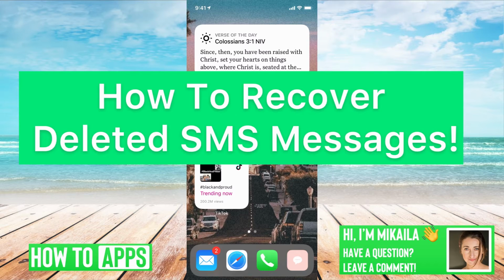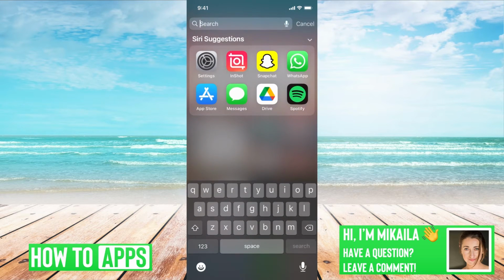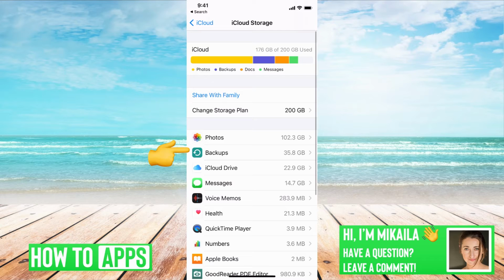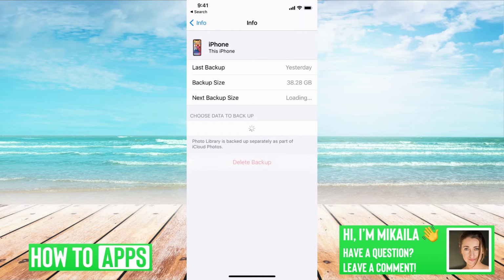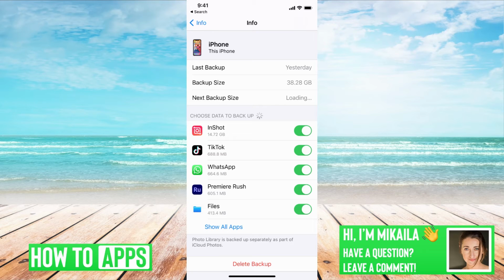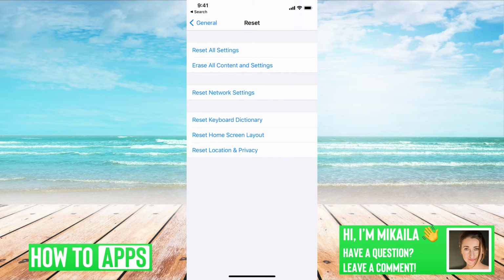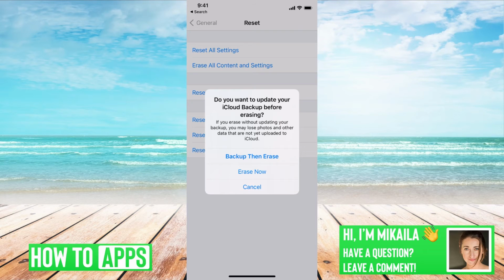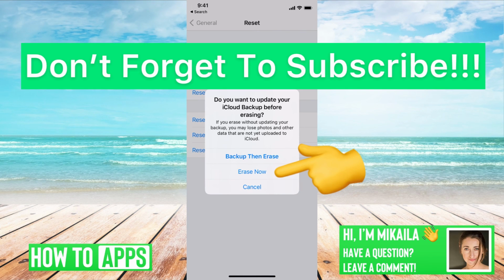How To Restore Deleted Text (SMS) Messages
Let's recover and restore your deleted SMS text messages.

In this video, I walk you through a simple trick you can take to recover any deleted SMS or iMessage text messages. Part of the key is that you have a backup of your iPhone or Android recently. This will allow you to reset your phone and back it up to the latest version which will have those deleted text messages that you can recover. Keep in mind you can always just look on another device if it's synced with your messages. For instance, if you have an iPad or Macbook you can check that to see if the messages are on that device and haven't been removed or permanently deleted.